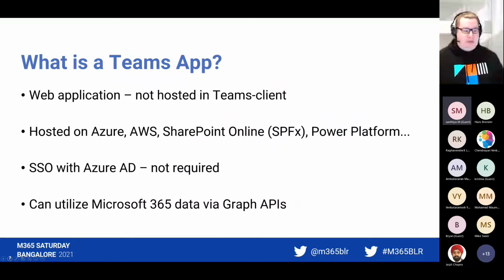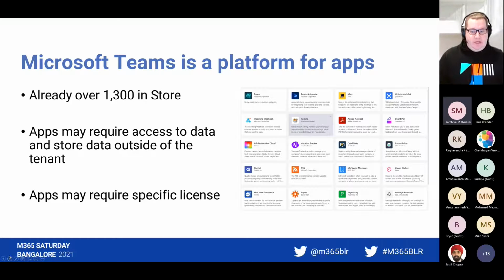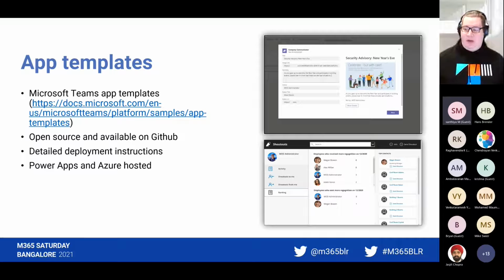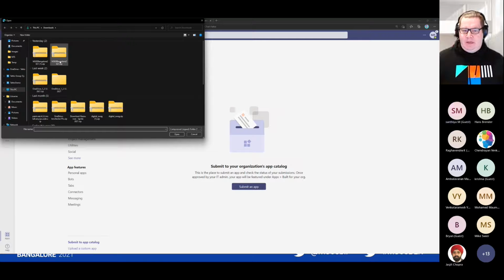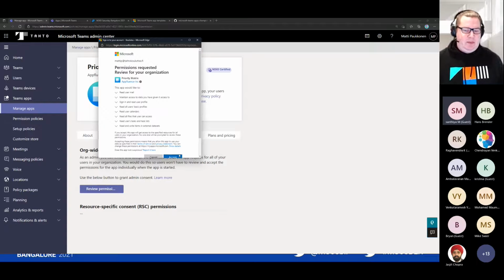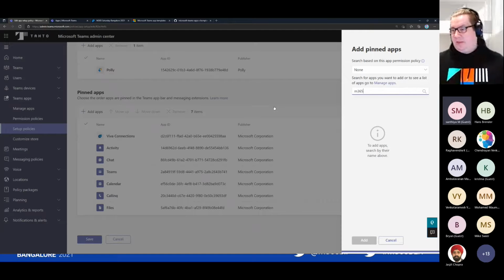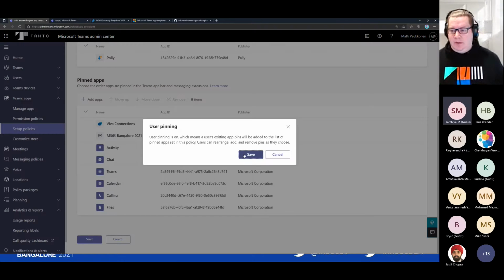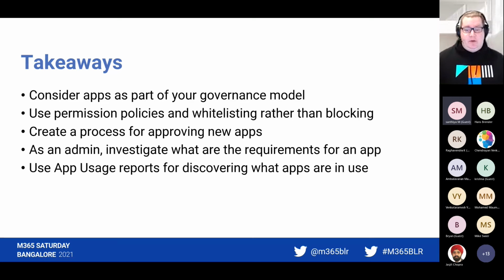How to manage apps in Microsoft Teams (Microsoft365 Saturday 2021 Bangalore)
Session Title: How to manage apps in Microsoft Teams
Speaker: Matti Paukkonen
Track: IT Pro
Event Name: Microsoft 365 Saturday 2021 Bangalore
Event Date: 11-Dec-2021

Microsoft Teams is a platform for apps. There are several ways to bring apps available to your users and users can even bring their own apps to the environment.Should there be some governance as well?
In this session, we will take a look at how to manage and publish apps to your users, how to bring your organization's custom apps to Teams and what are app templates. We will explore Teams settings for apps, Teams app policies, and recent app store functionalities.
At the end of this session, you will understand the capabilities to manage apps in Teams and what are the options to bring custom apps to Teams.